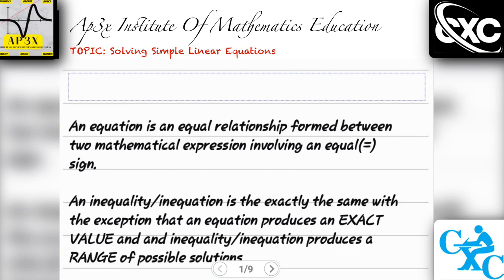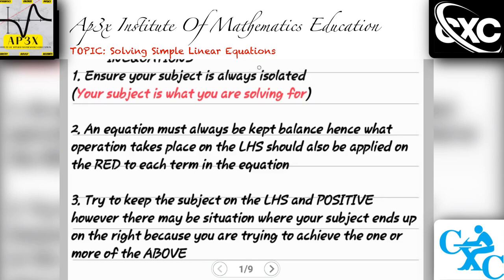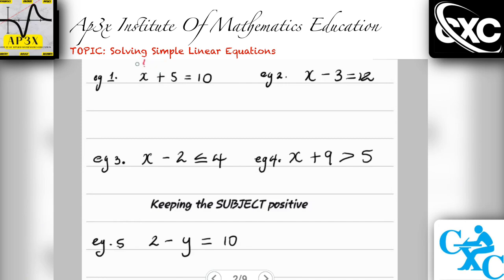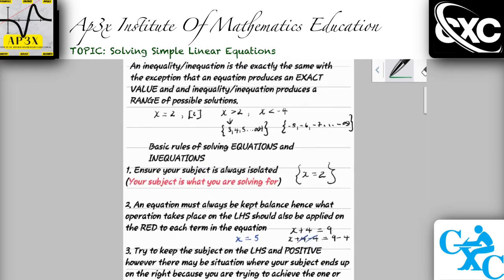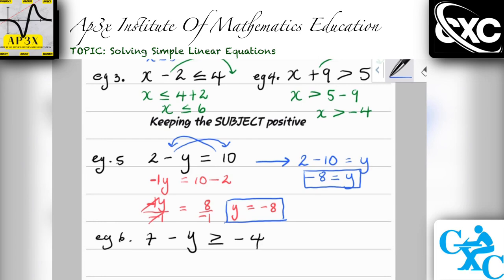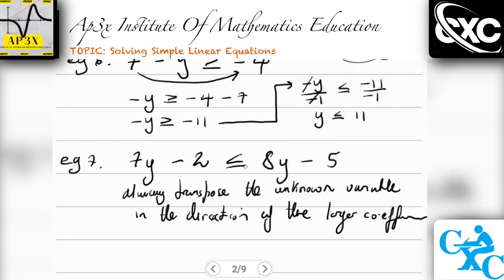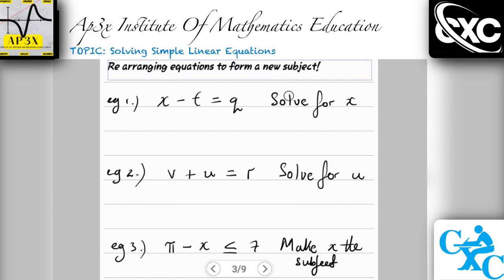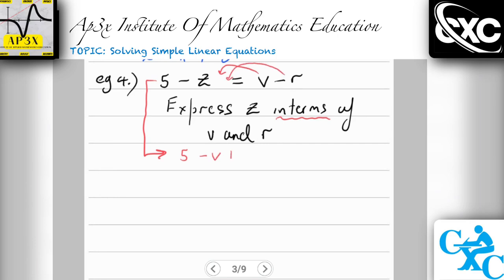CSEC MATHEMATICS| Solving Simple Linear Equations PART 1| MATH MADE EASY